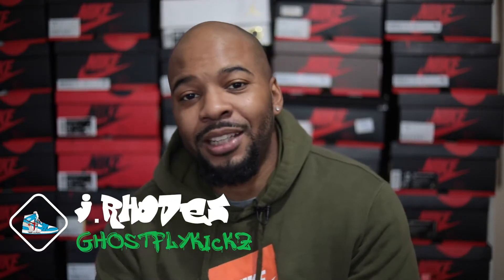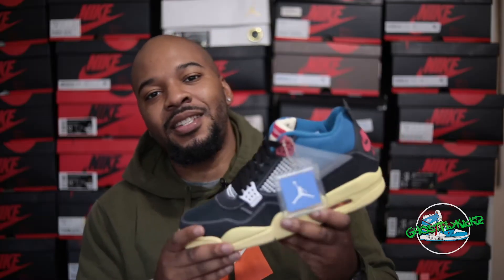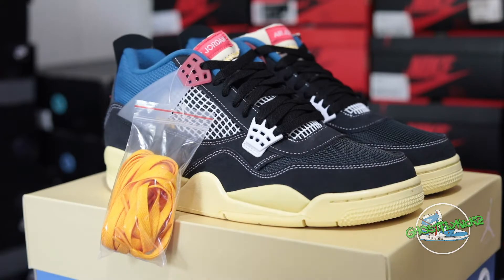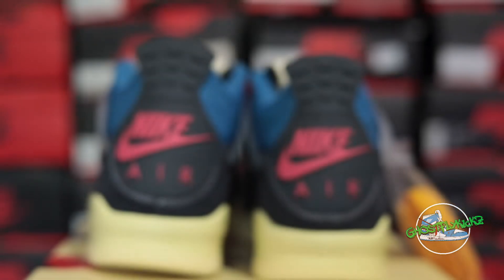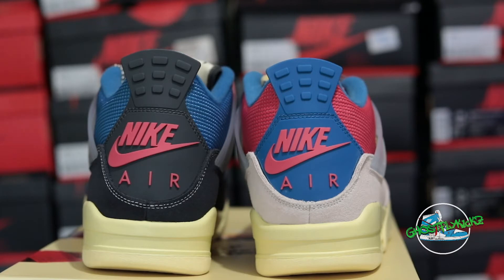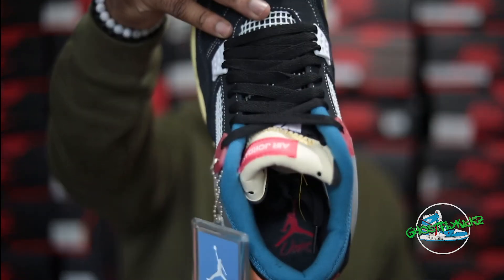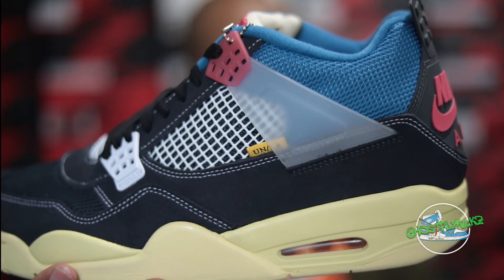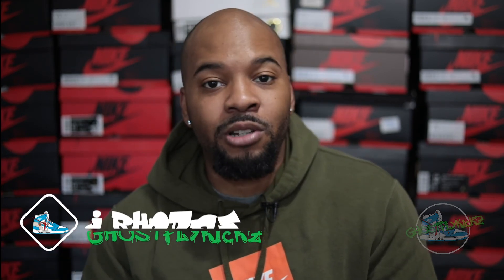Air Jordan Union 4 Off Noir Review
Ghostflykickz Reviews the Air Jordan Union 4 Off Noir

To inquire about my cleaning services email